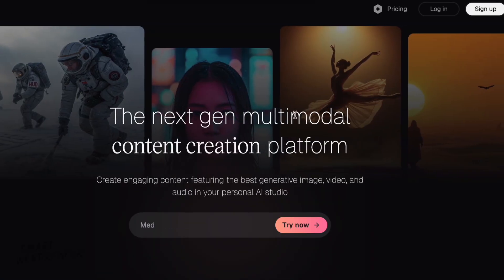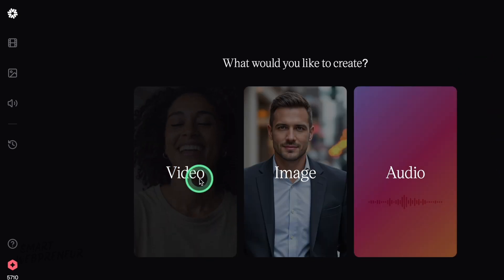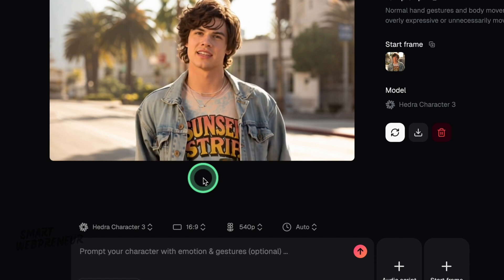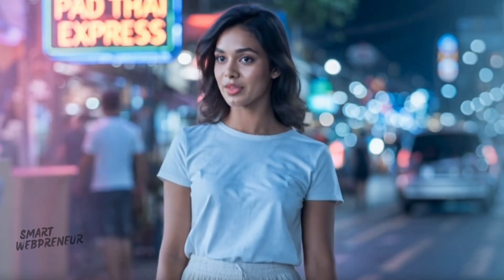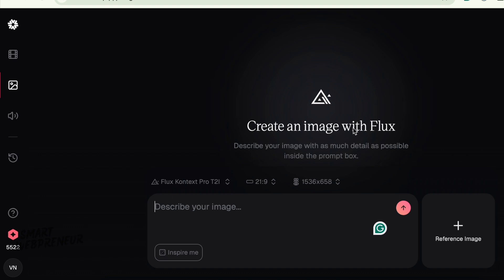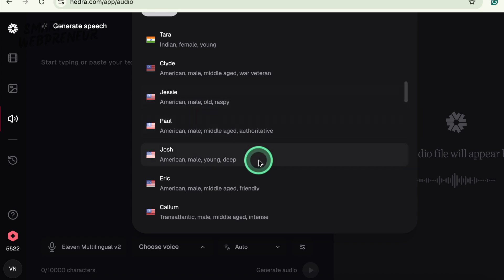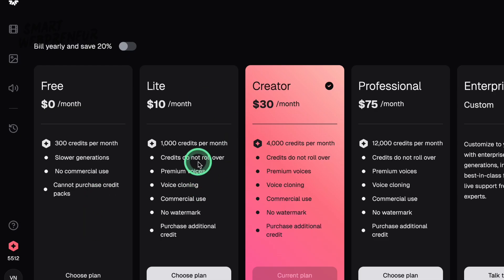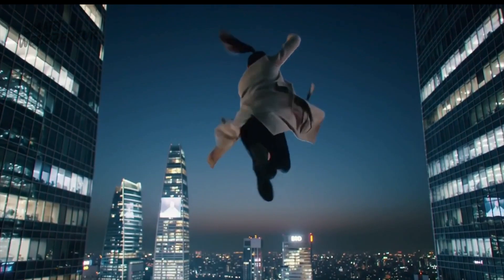Hedra AI Review: The Tool That Turns Images Into Talking Videos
Want to learn how to build a hyper-realistic AI avatar that sells for you 24/7.

Ever wondered if you could make any photo talk like magic? 🎭 In this comprehensive review, I dive deep into Hedra AI's Character-3 model - the AI tool that's revolutionizing how we create talking avatar videos!

What You'll Learn:
✅ Complete Hedra AI Studio walkthrough
✅ Character-3 model's strengths and limitations
✅ Real-time testing of lip-sync accuracy
✅ Image generation and audio features
✅ Pricing breakdown for all plans
✅ Legacy app vs new studio comparison
✅ Honest pros and cons from hands-on testing